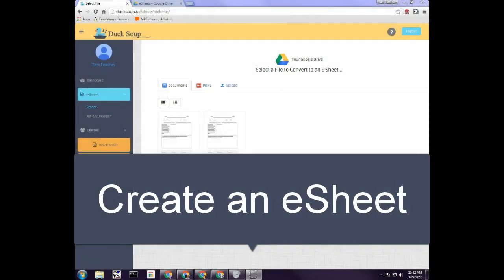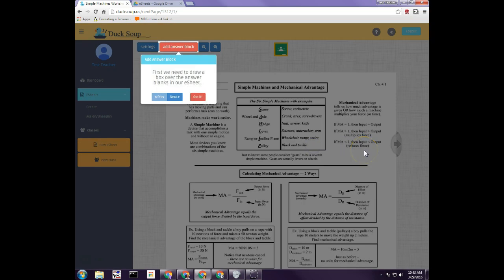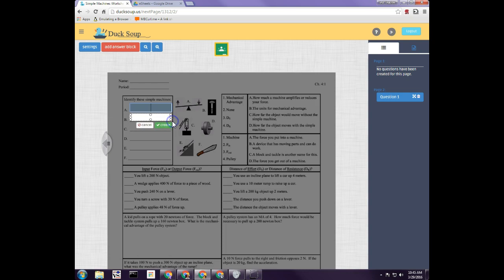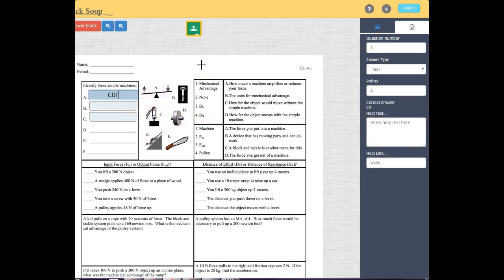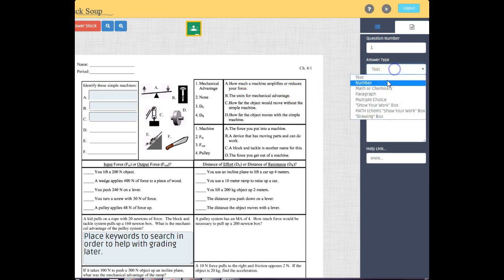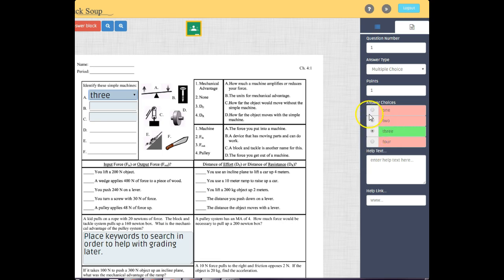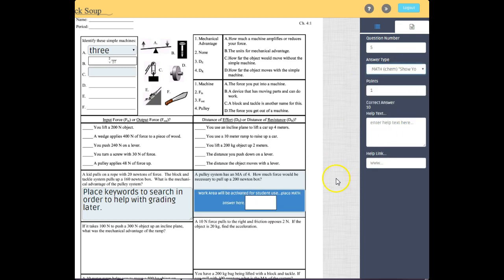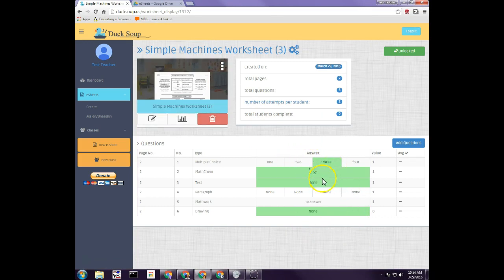Create an eSheet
How to create your first eSheet tutorial.